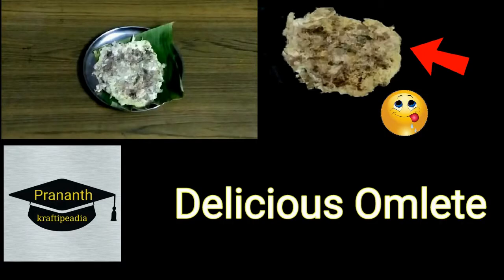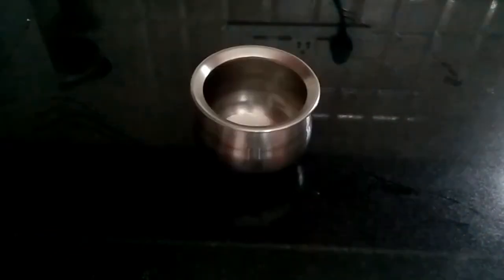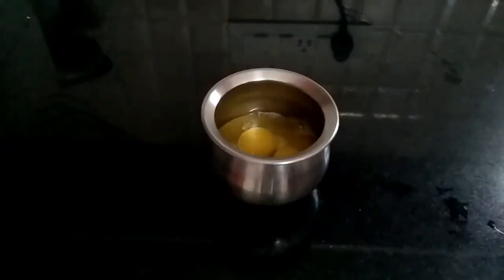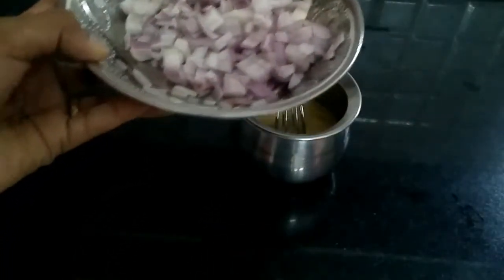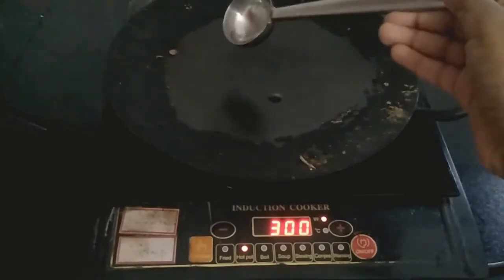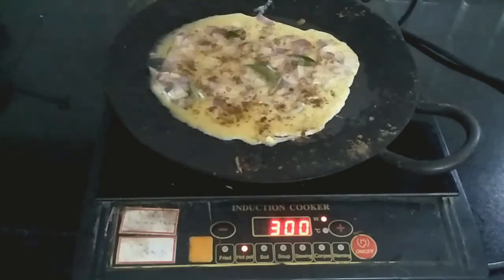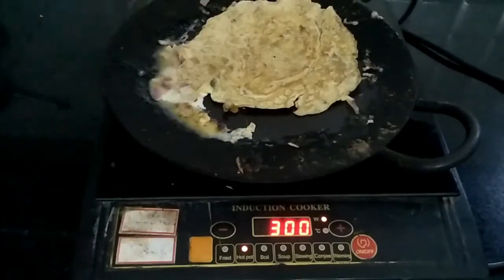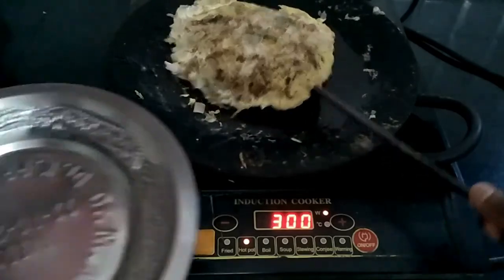How to make an Omelet | Prananthkraftipedia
In this video I am going to discuss how to make an Omelet
Ingredients required:
Eggs,
Bowl,
Salt and Pepper,
Onions,
Curry leaves,
Chilli powder(optional)